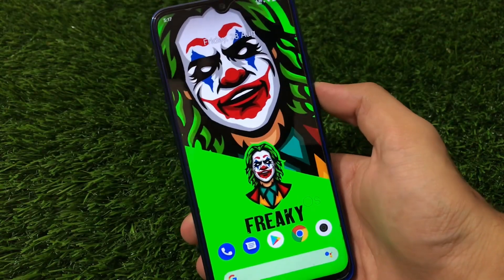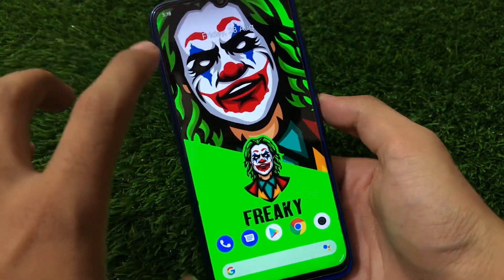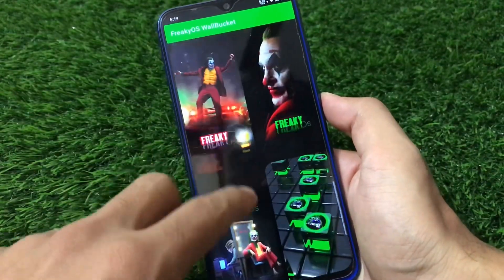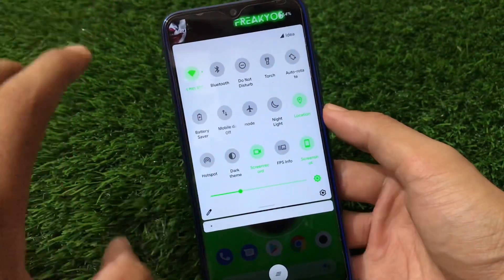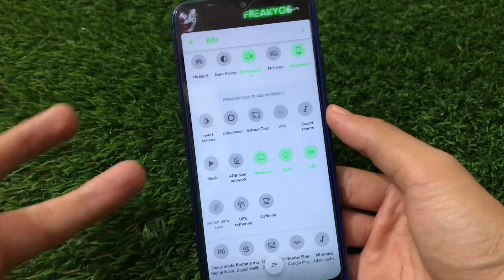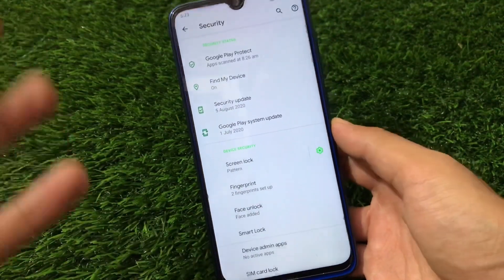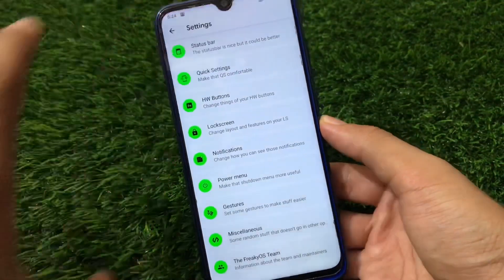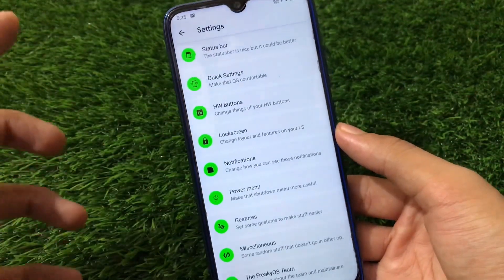🔥Freaky OS | A Custom ROM for Joker Lovers ❤️ | Redmi Note 8, Note 7 Pro , Poco F1 & Alot More...🔥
In this Video, I am gonna show you "Freaky OS Custom ROM Review" Make Sure to watch this video till the end to understand everything.